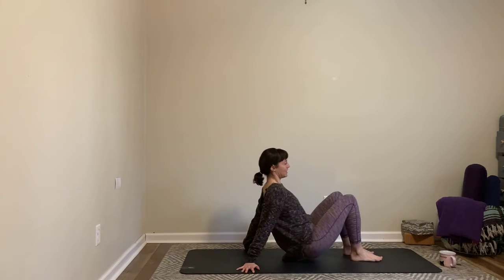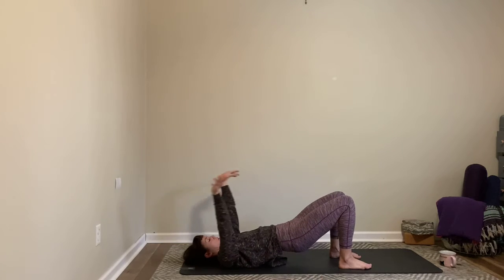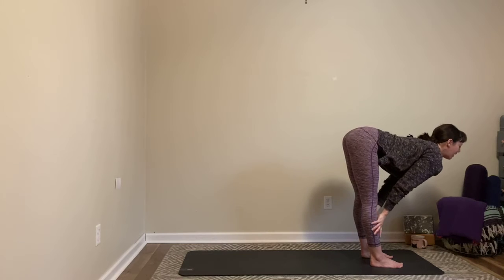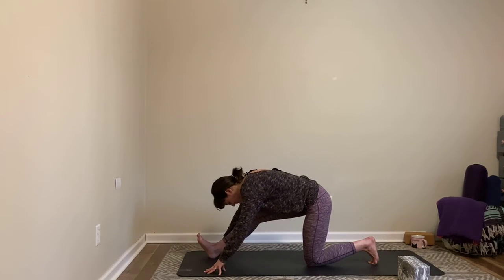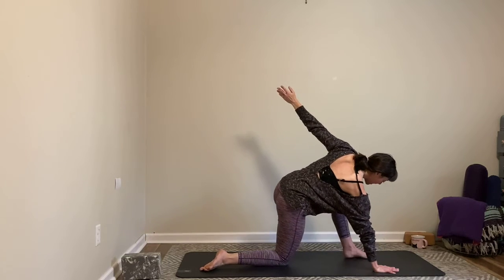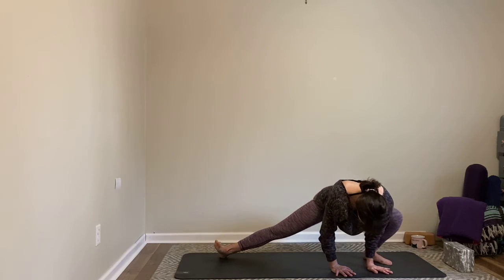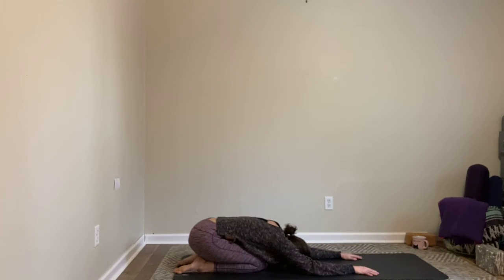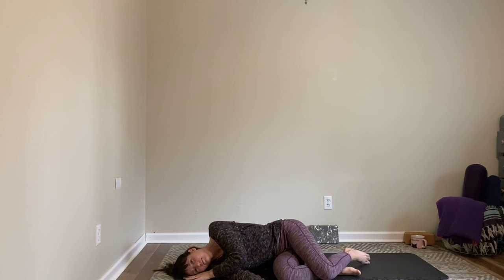Lazy Sunday morning yoga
Stretch out and relax in this deeply stretchy class. Great for after travel or lots of sitting.